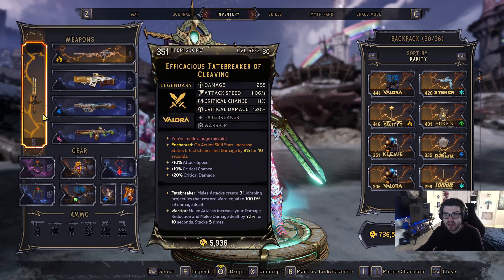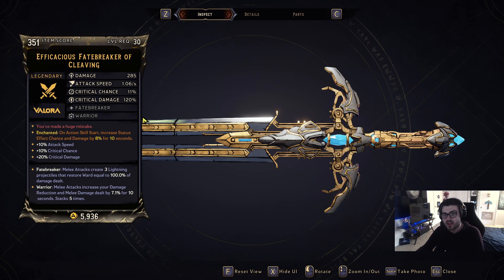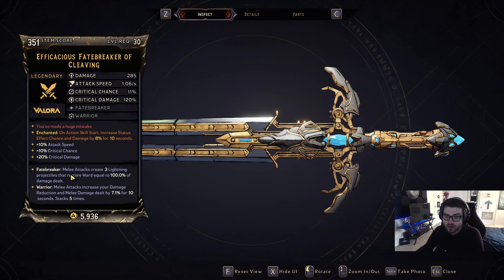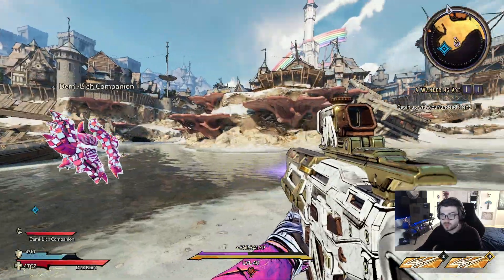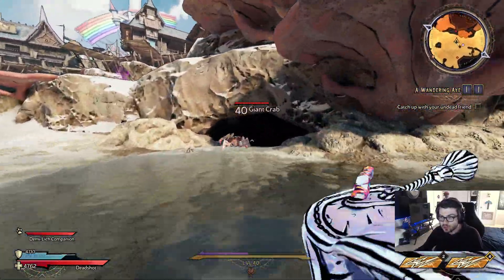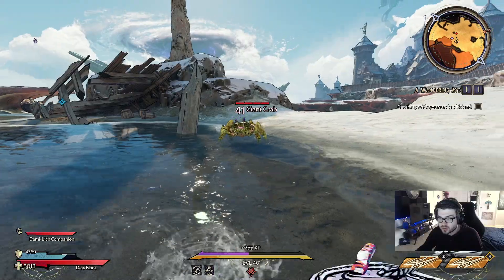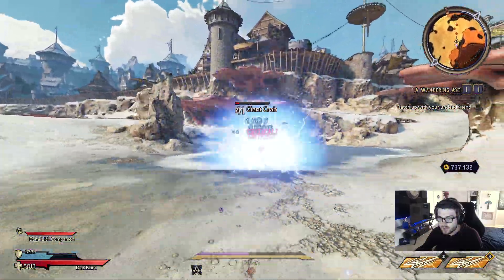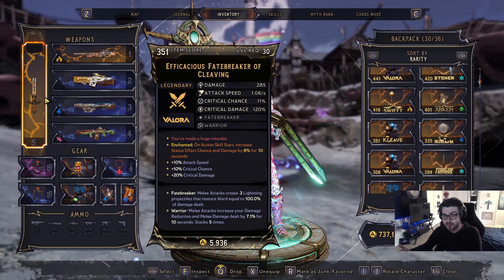This melee weapon shoots racks out that heals your ward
It's a pretty neat one

🎵 Prod. by Lukrembo
🎶 Songs - Castle